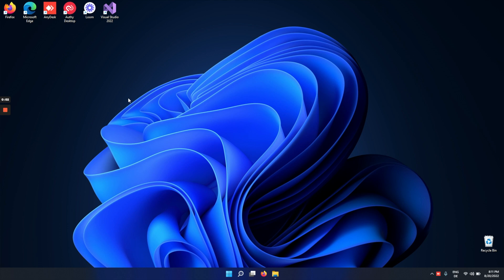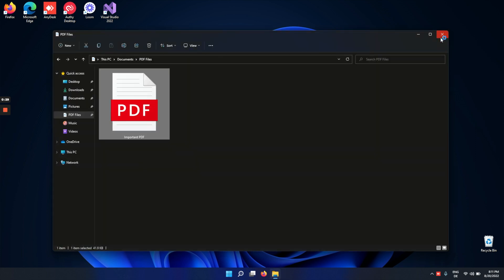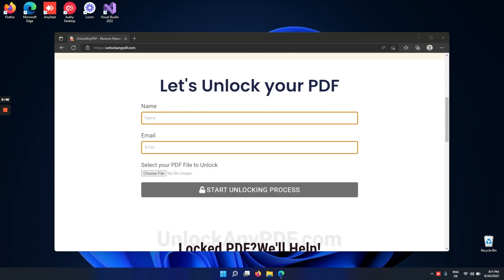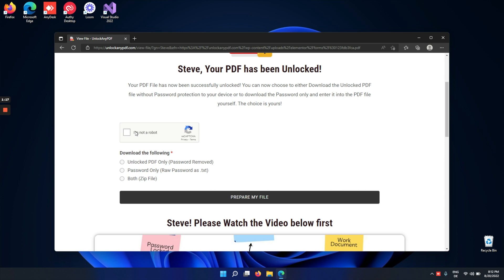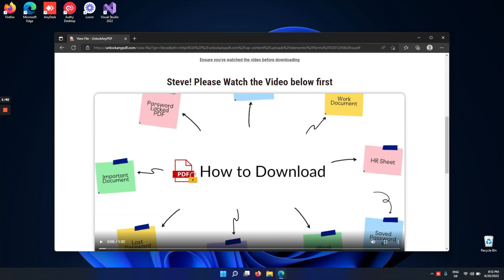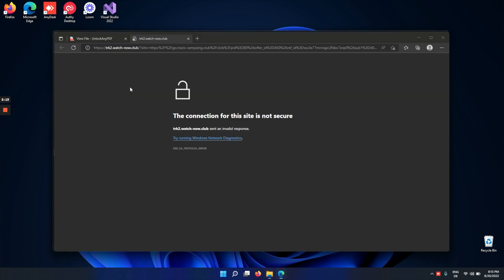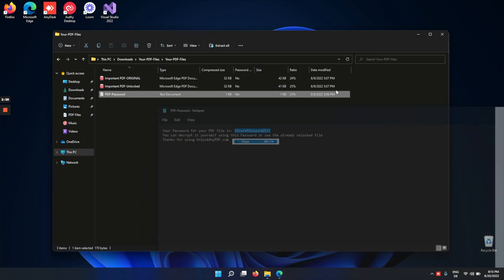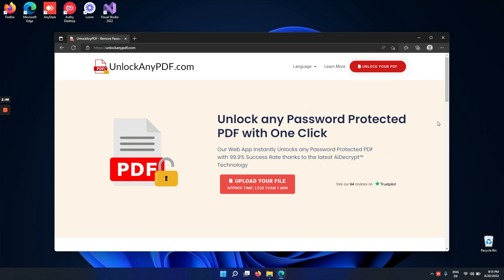Remove Password from PDF in Adobe Reader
Adobe Reader is a PDF reader that allows you to view, print, and comment on PDF documents. However, you may not be able to edit or copy text from a PDF document if it is password-protected. In this video, we'll show you how to remove the password from a PDF in Adobe Reader using UnlockAnyPDF Online PDF Unlocking Tool. After following these steps, you'll be able to edit and copy text from the document.

We all know the frustration of forgetting a password for a PDF document. Whether it's an important work document or a personal file, it can be very frustrating to be locked out of your own PDF. But with UnlockAnyPDF, you can easily remove password from PDF in Adobe Reader using their online PDF unlocking tool.

The process is simple and only takes a few minutes - no more struggling with forgotten passwords!

If you have a PDF that's password-protected, you can remove the password in Adobe Reader. This process is simple and only takes a few minutes. Once the password is removed, you'll be able to open and view the PDF without having to enter a password.

PDFs are a common format for sharing documents because they can be opened on nearly any type of device. But, sometimes you may need to remove the password from a PDF in Adobe Reader.

Adobe Reader is a program that allows you to view PDF documents. You can add a password to a PDF document in Adobe Reader, which will encrypt the document and prevent anyone from viewing it without the password. However, if you forget the password, or if you want to remove the password for any other reason, you can do so using Adobe Reader.

How do I remove a password from a PDF in Adobe Reader?

Open the PDF in Adobe Reader. Open the "Tools" menu and select "Acrobat Distiller." Click on the "Security" tab. Select the box next to "Remove restrictions from this document." A new window will open where you can enter a password.

How do I remove a password from a PDF in other software?

Open both the PDF you want to remove the password from and the PDF with the password that you want to use. When you are opening the PDFs, make sure they are open in their own windows. In Adobe Reader, select "Tools" and choose "Output.

What if I forget my password?

You can remove a password from a PDF using the "Remove Restrictions" option in Adobe Reader. When you open the PDF, click on "Tools" and then select "Output." Check the box to remove restrictions, enter the password for your PDF in the "User Name" box and click OK.

How can I protect my PDF documents from being accessed without a password?

You can choose a password for your PDF document when you convert it to PDF. In Adobe Acrobat, select "File" then select "Save As.

If you're looking for a way to remove a password from a PDF document, Adobe Reader is a great option. With this software, you can unlock PDFs without losing any quality.

Chapters:
0:00 - Introduction
0:20 - Go to Website
0:36 - Upload Locked PDF
1:10 - Download Unlocked Files
1:15 - Open Unlocked Files
1:34 - PDF Password Removed
1:46 - End